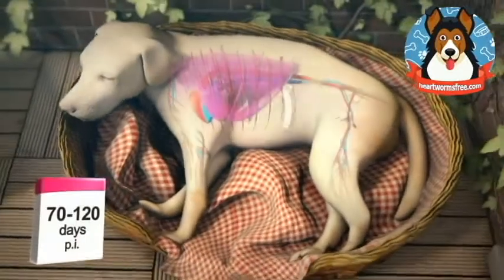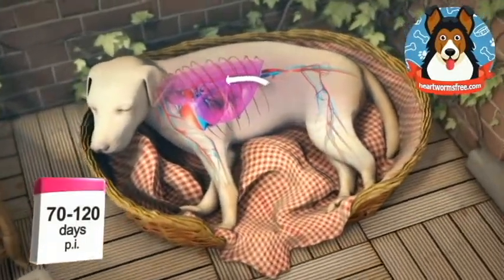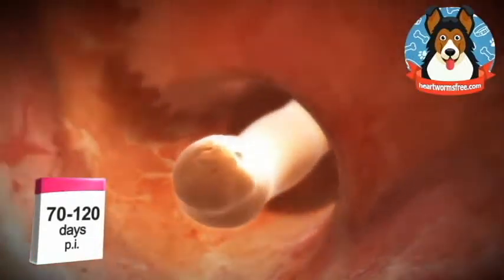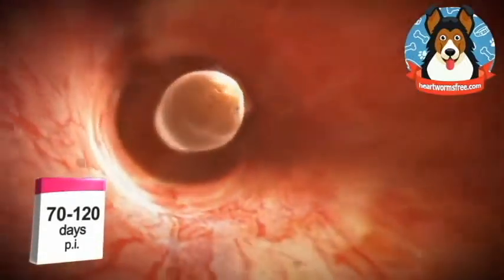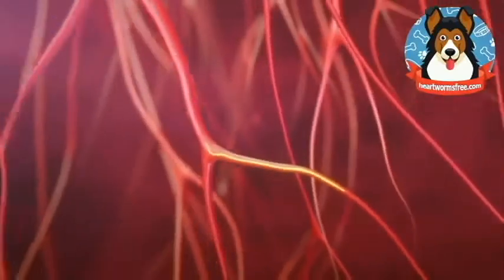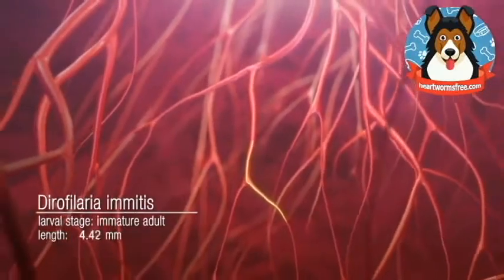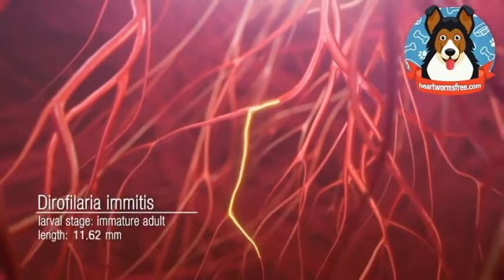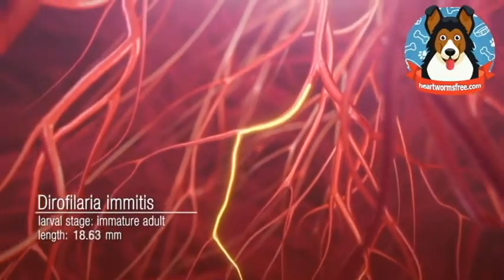Anti-mosquito pet shampoo heartworms explained video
Anti-Mosquito additive to mix in shampoo
Your Dog, Cat, Horse 9 days mosquitoes free after each shampoo
Anti-mosquito powder 16 days mosquitoes free